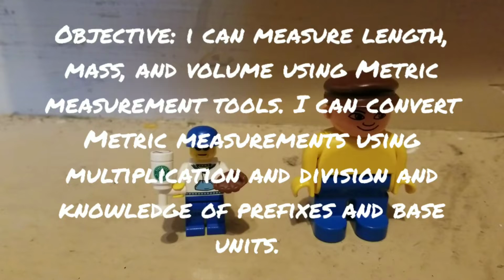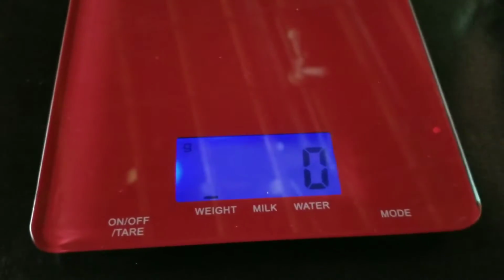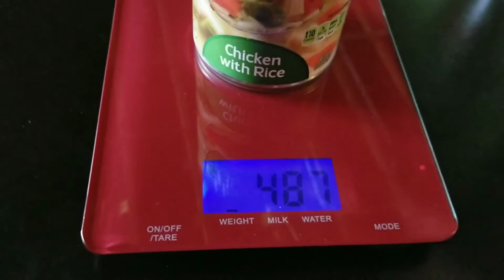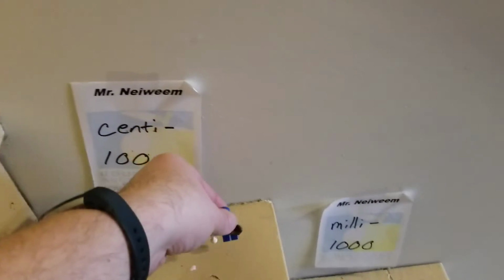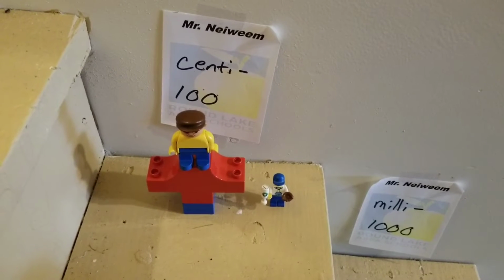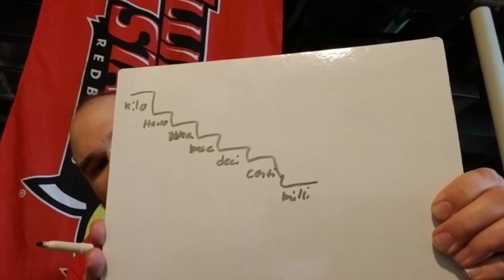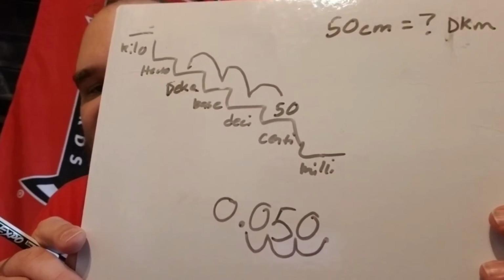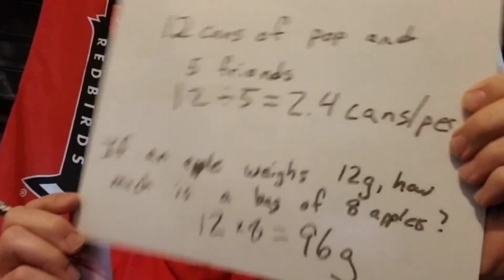Week of May 18-22: Metric Microteaching Review Lesson